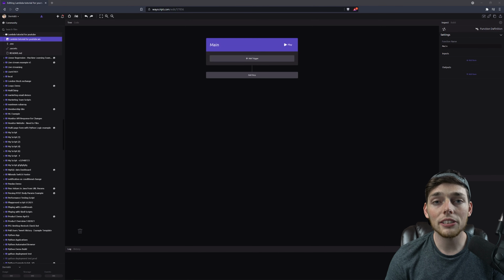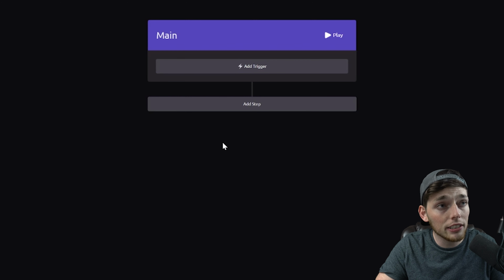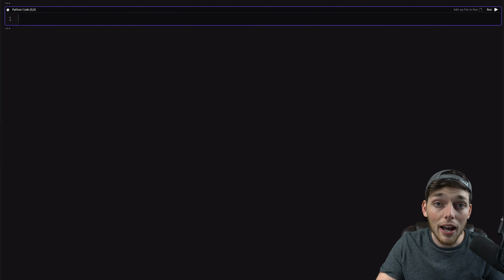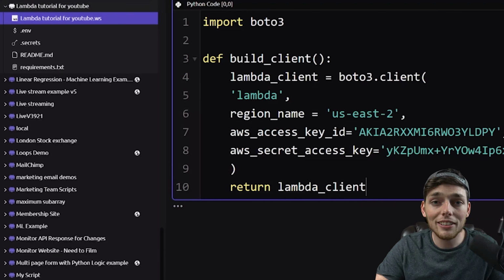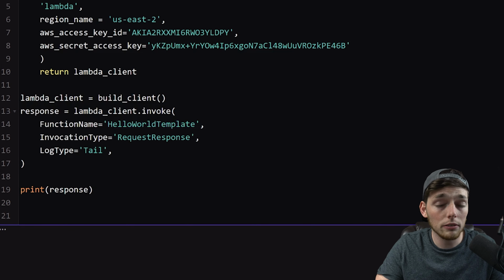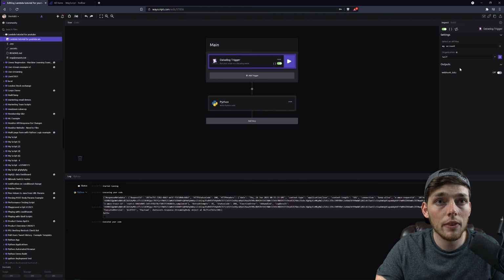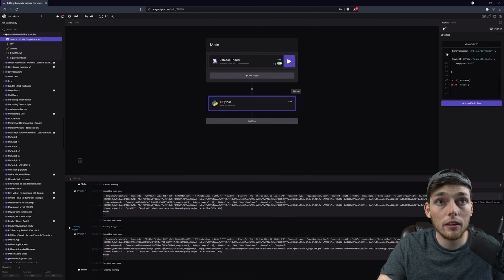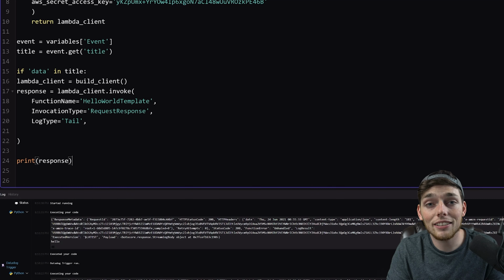How to Start Integrating Lambda Functions with WayScript | AWS & Datadog DevOps Event Remediation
Code from this video:
import boto3

def build_client():
    lambda_client = boto3.client(
    'lambda',
    region_name = 'us-east-2',
    aws_access_key_id='',
    aws_secret_access_key=''
    return lambda_client

event = variables['Event']
title = event.get('title')

if 'data' in title:
lambda_client = build_client()
response = lambda_client.invoke(
    FunctionName='HelloWorldTemplate',
    InvocationType='RequestResponse',
    LogType='Tail',

print(response)